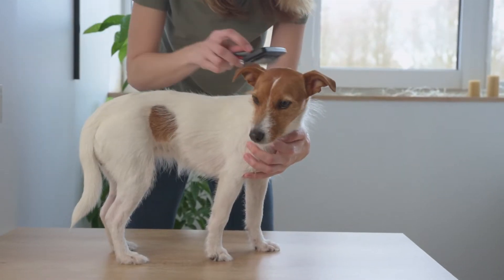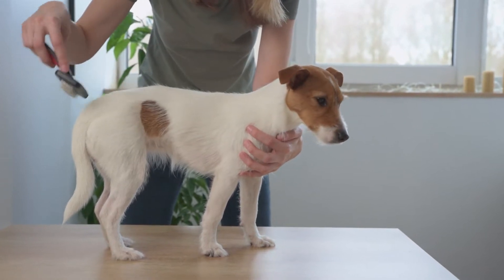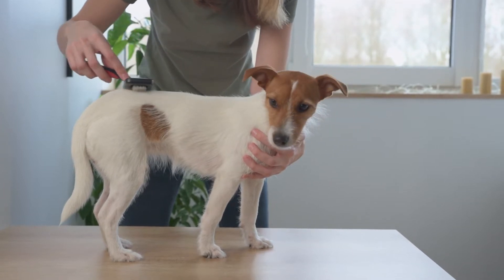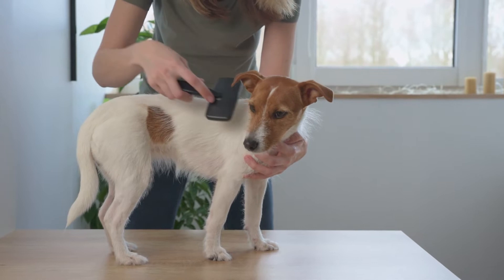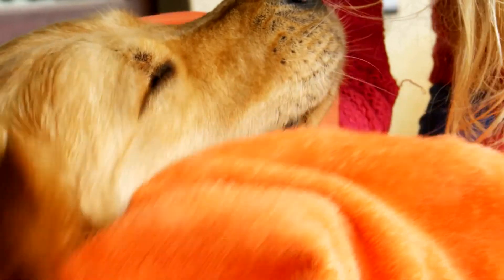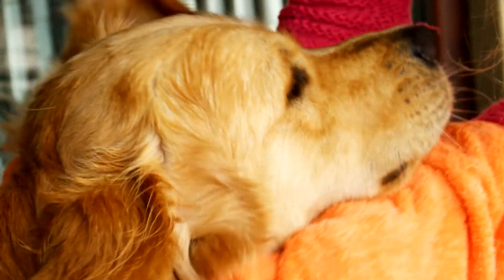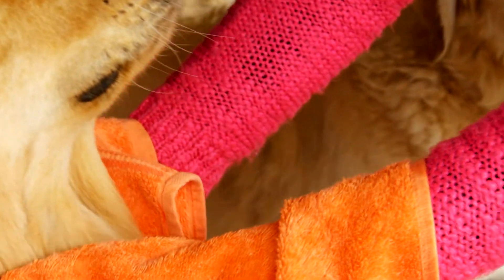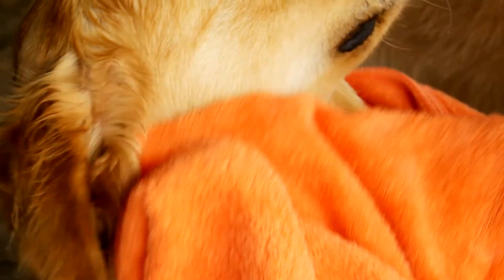Dog Hot Spots and Allergies - What to Know, How to Help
One of the most common problems a dog owner faces is when their dog licks and chews itself into hot spots, either because of allergies or parasitic infection, or a potential neurological disorder.

This video will take you through how most hot spots, rashes, and skin irritations can be handled at home with Benadryl, topical creams, and other home remedies. But also know the signs when the hotspots may be indicative of something far more serious.

Veterycin

One-on-One consultation for help in finding the right pup or any other questions you may have:

If you are considering adopting  a puppy or gifting one, please watch this brief video.

Link to the YouTube video, "The Gift" which has over 39 million views.